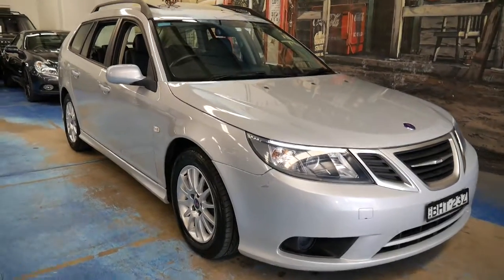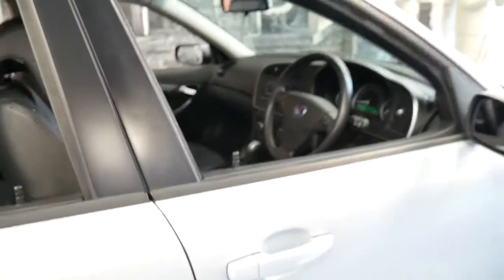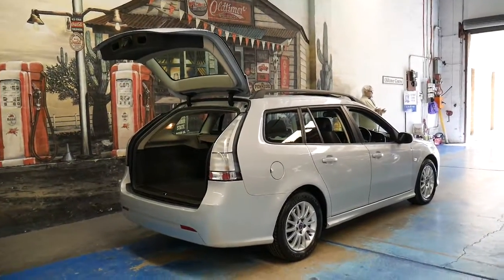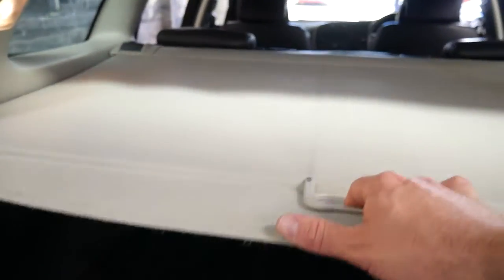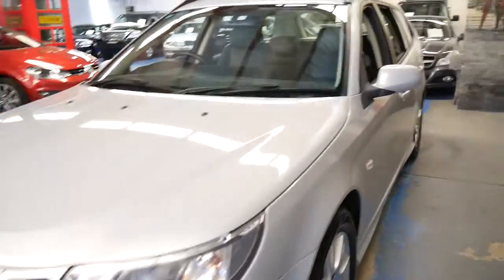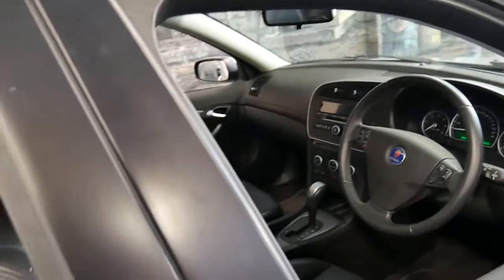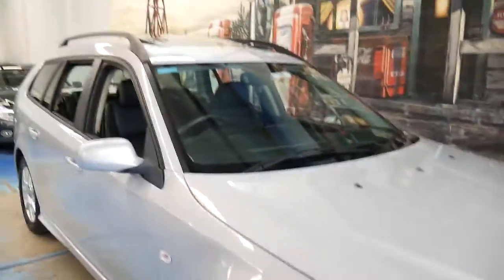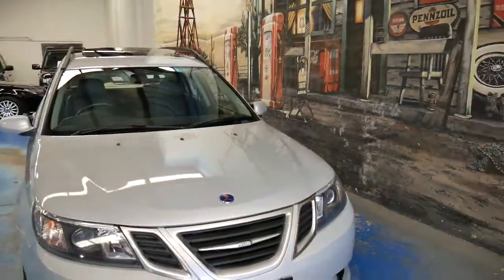2009 Saab Station Wagon TDi only 65,000 klms since new